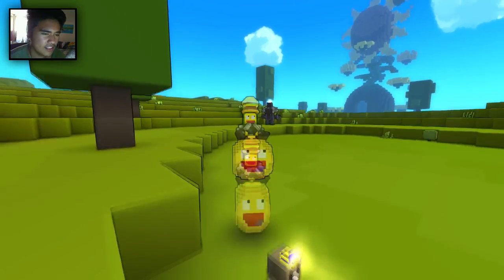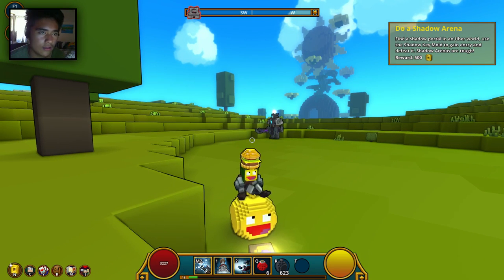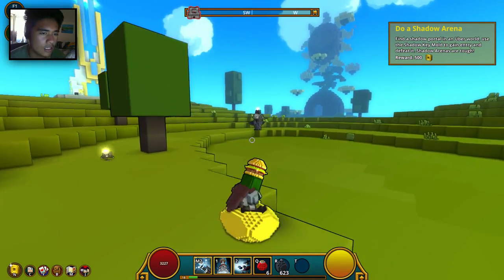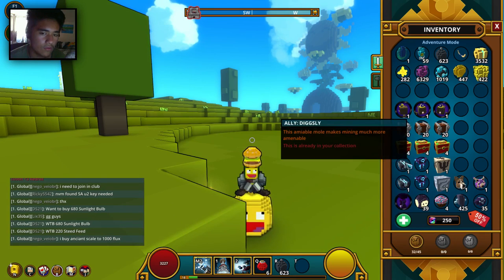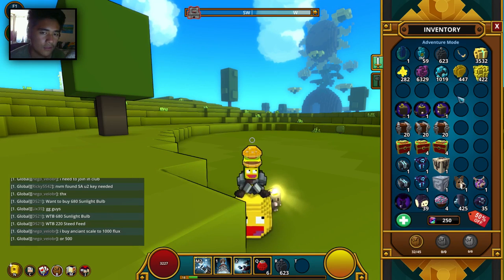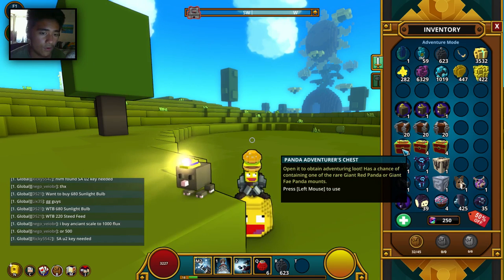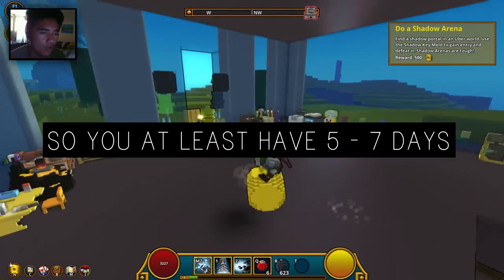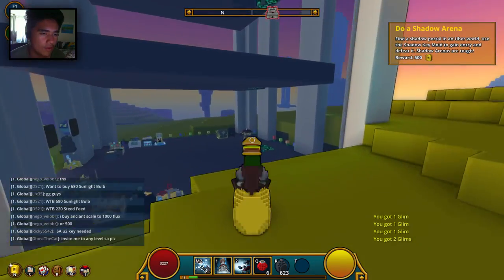Trove Giveaway - "DIGGSLY, SHADOW KEYS, MINER'S TROVES AND MORE!" [ENDED]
A Trove Giveaway containing 3 Diggsly, 2 Shadow Keys, 60 Miner's Troves, 12 Panda Adventurer's Chests, 2 Chaos Chests and 2 Block Recipes for 3 people.

And as always have a good day and goodbye!

(Christian Payumo)